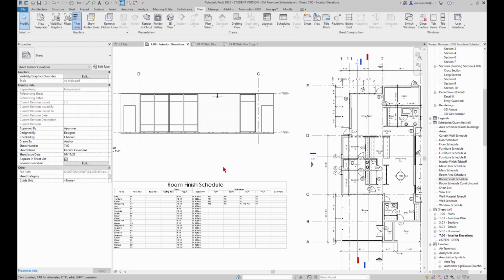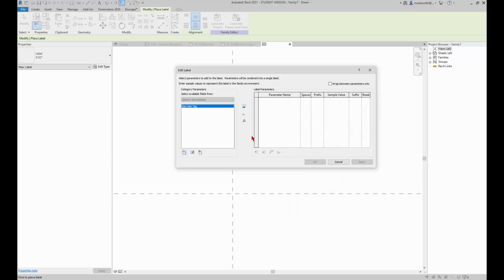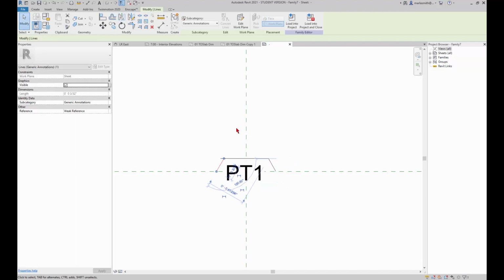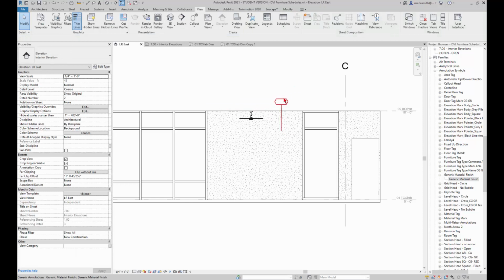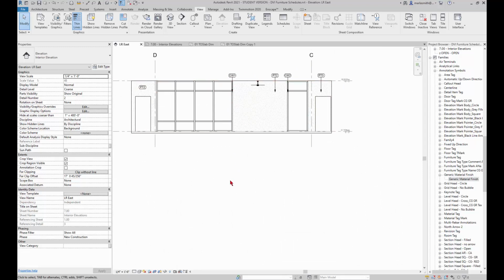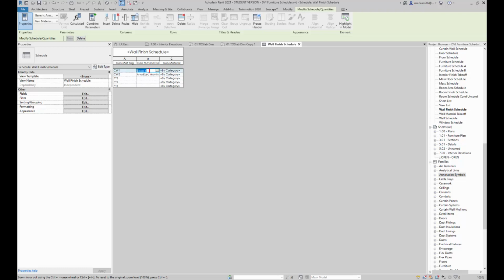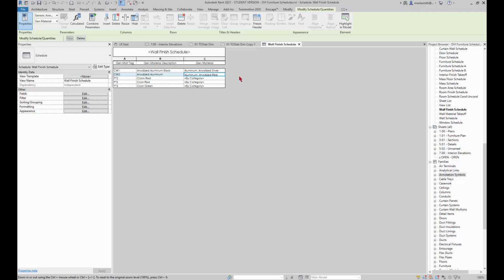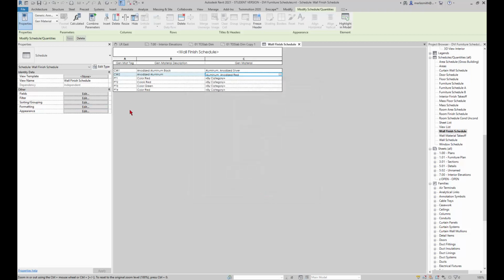Wall Finish Schedule Non Parametric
Using Revit Generic Annotations and Note Blocks to make a material finish schedule.  This schedules the Generic Annotation parameters and does not link to the Revit model/material/category parameters.